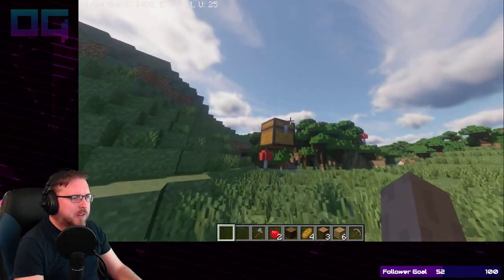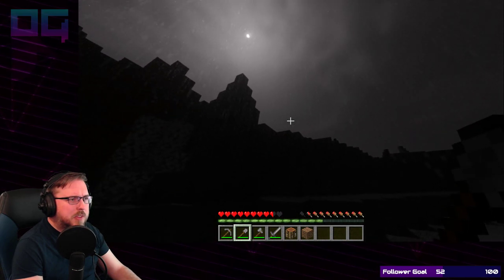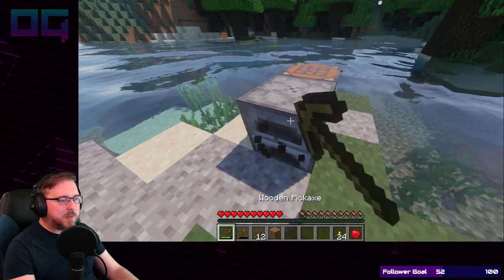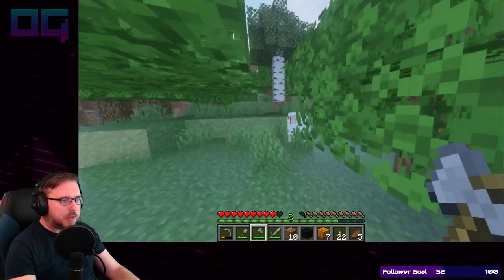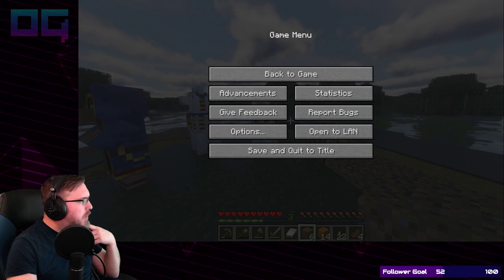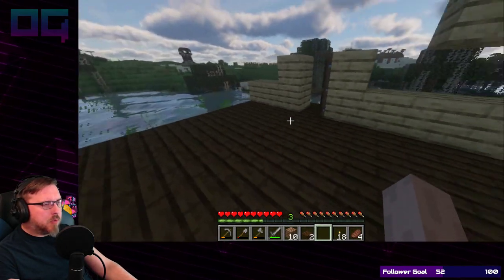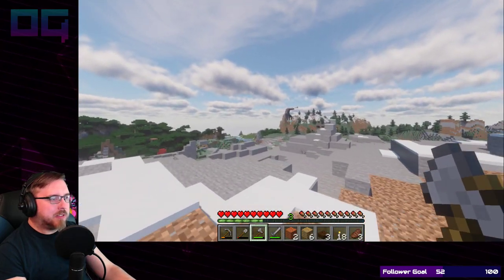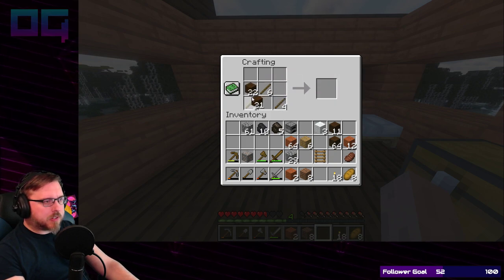Minecraft Stream - Episode 01 - Twitch VOD - 2019-09-11